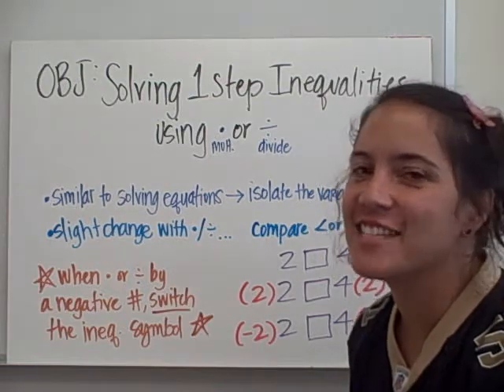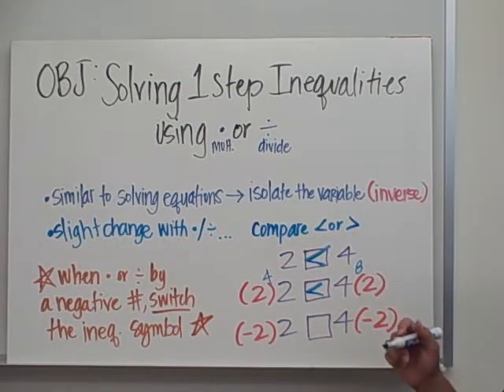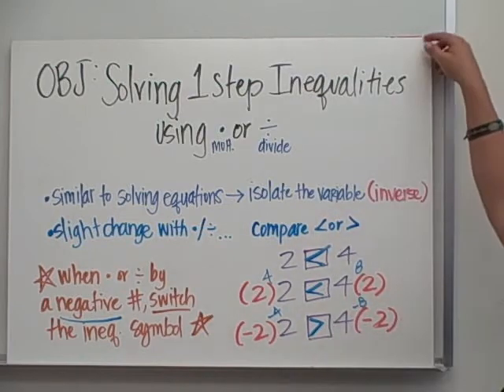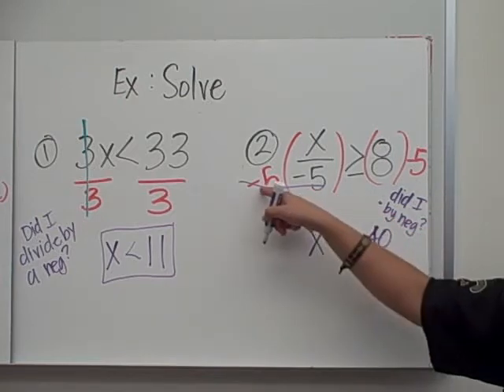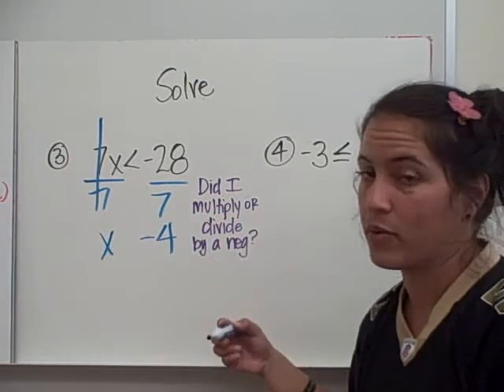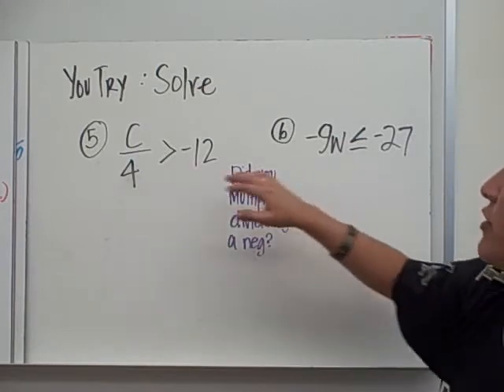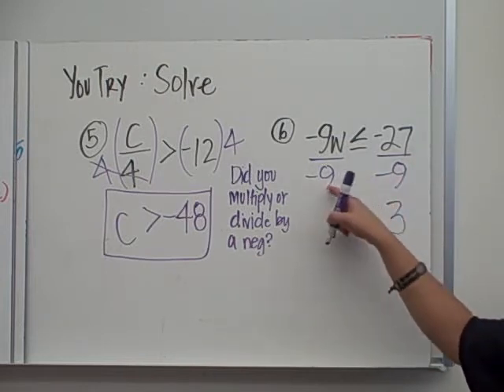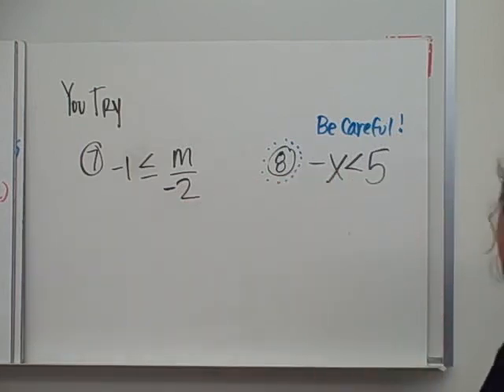Hantla Solving 1 Step Inequalities Using Multiply or Divide